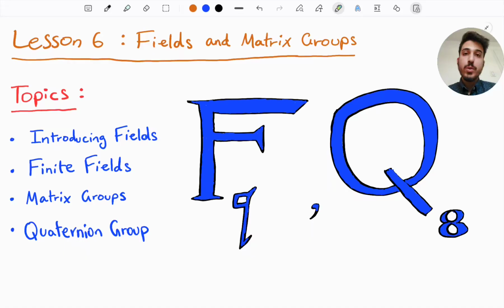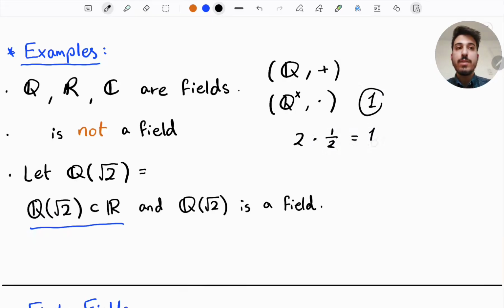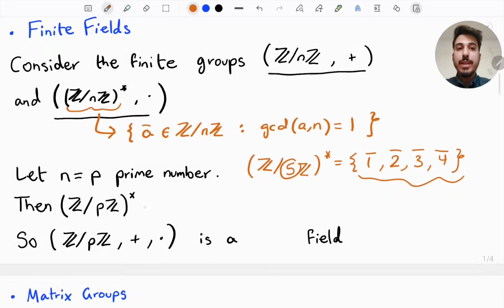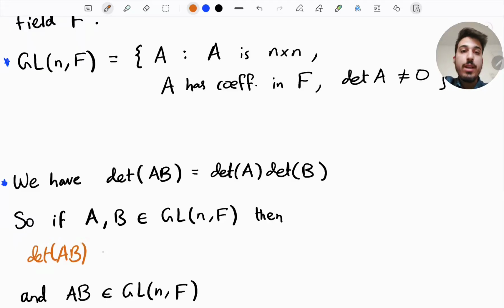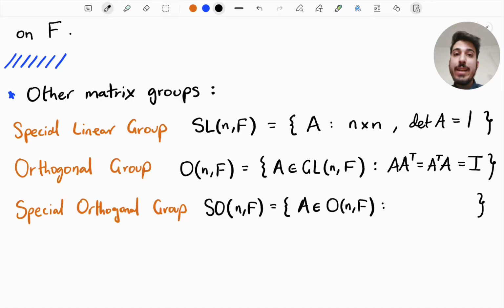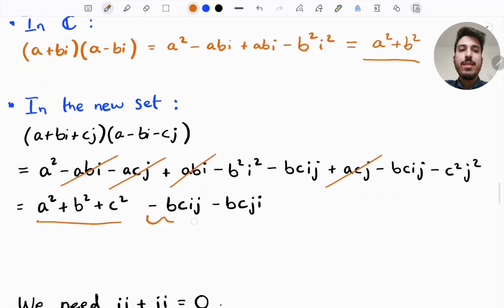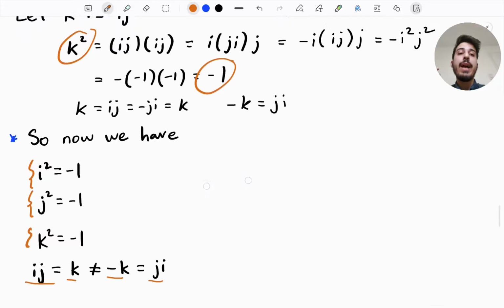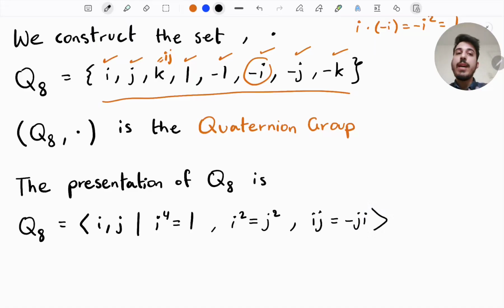Fields, Matrix Groups and the Quaternion Group | Group Theory 6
This is the sixth lesson in an introductory series of lectures in Group Theory, which introduces fields, talks about matrix groups, and lastly, constructs the quaternion group.

0:00 - Introduction
1:16 - Introducing Fields
4:50 - Finite Fields
8:18 - Matrix Groups
15:00 - The Quaternion Group